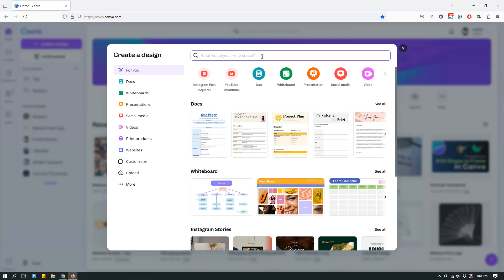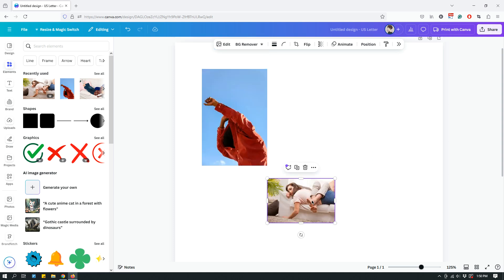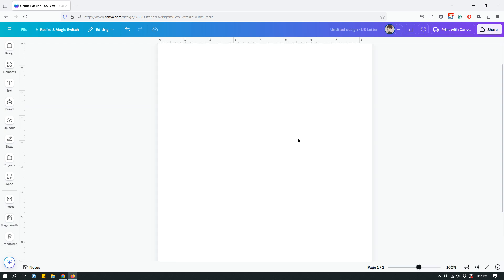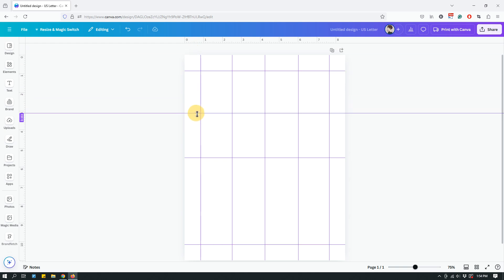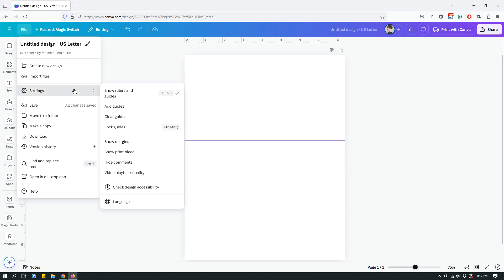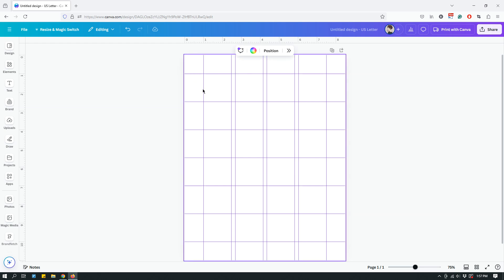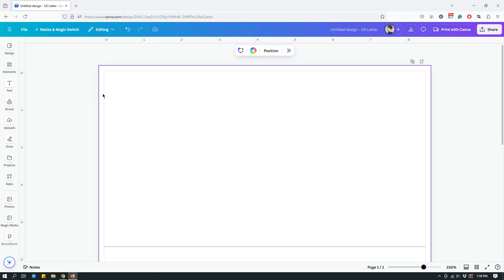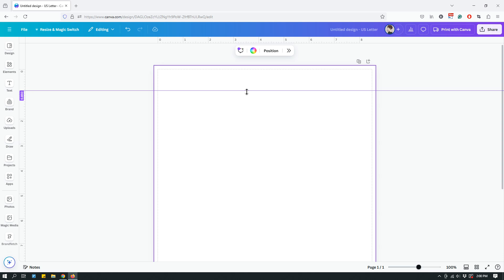Working With Margins and Guides on Canva